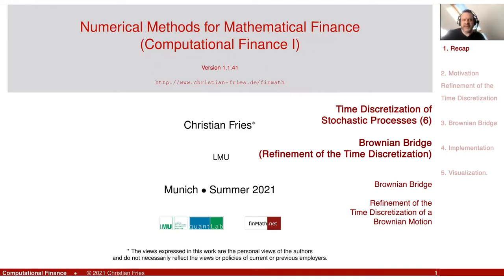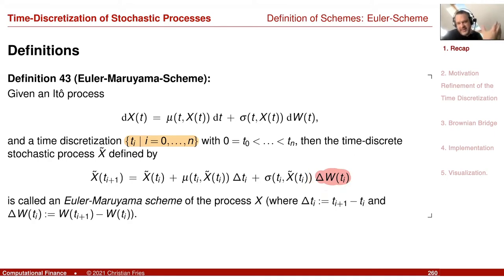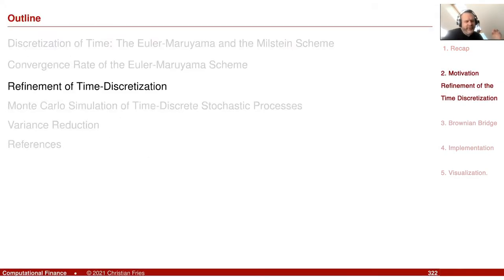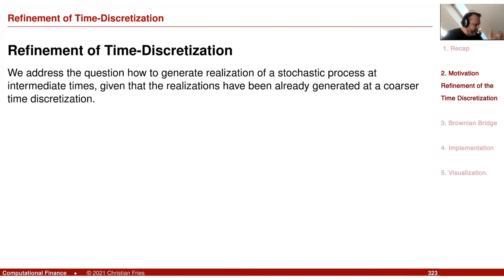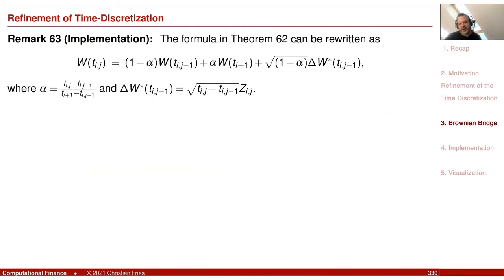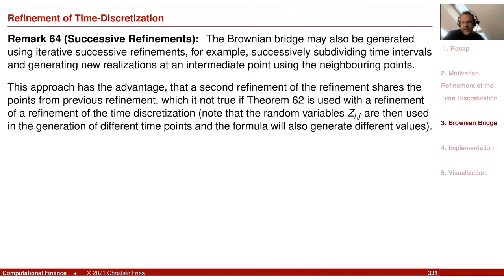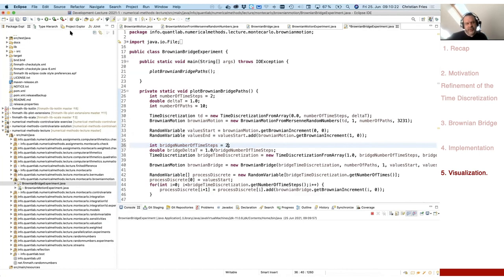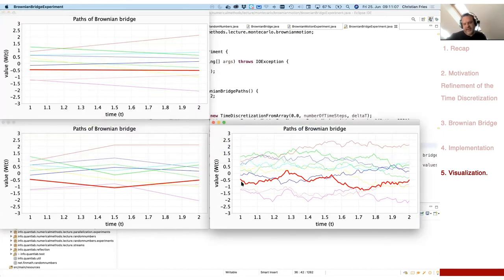Lecture Computational Finance / Numerical Methods 33: Brownian Bridge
Lecture on Computational Finance / Numerical Methods for Mathematical Finance. Session 33: Refinement of the Time Discretisation: Brownian Bridge

A short session on the Brownian bridge.

- Motivation
- Distribution of (W(s) | W(t) = y)
- Brownian bridge (proof)
- Euler-scheme for the Brownian bridge.